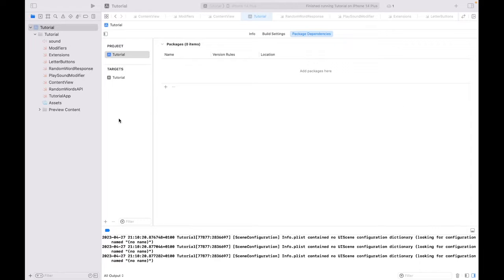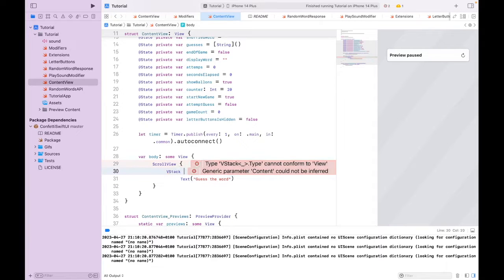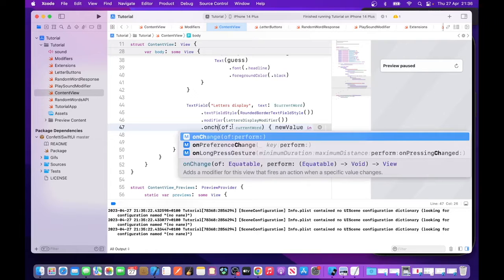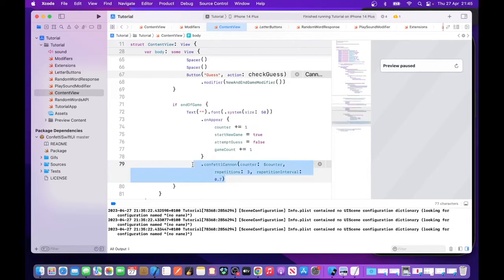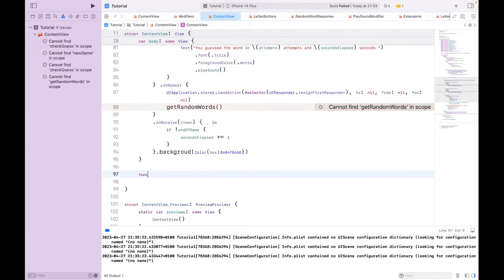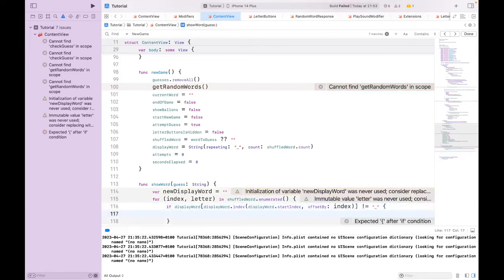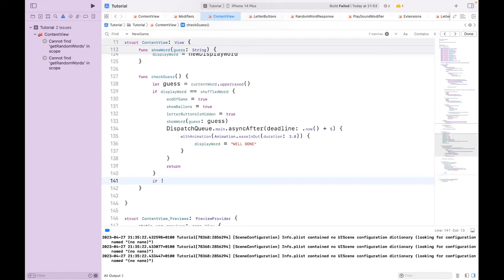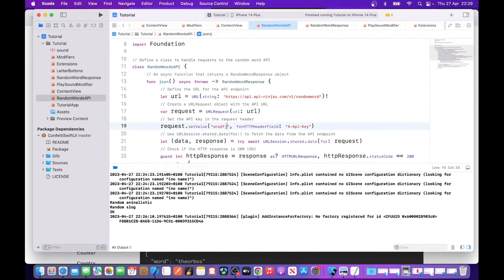Swift & SwiftUI: Building a Fun 'Guess The Word' Game Tutorial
Welcome to our Swift and SwiftUI tutorial where we'll be diving into the exciting world of game development! In this video, we'll guide you through the process of creating a captivating 'Guess The Word' game using Swift and SwiftUI.
🚀 Why Swift and SwiftUI?
Swift is a powerful and intuitive programming language developed by Apple, perfect for building robust iOS, macOS, watchOS, and tvOS applications. SwiftUI, Apple's modern UI framework, simplifies the process of building user interfaces across all Apple platforms, allowing for rapid development and seamless integration with Swift code.
In this step-by-step tutorial, you'll learn how to design a sleek and interactive user interface using SwiftUI's declarative syntax. We'll implement game mechanics, including word generation, user input handling, and feedback mechanisms, all while exploring Swift's concise and expressive syntax.
 • Setting up the project environment in Xcode
 • Designing the user interface with SwiftUI views and modifiers
 • Implementing game logic to generate and validate words
 • Handling user input and providing feedback
 • Enhancing the game with animations and sound effects
Whether you're a beginner eager to learn Swift and SwiftUI or an experienced developer looking to expand your skill set, this tutorial is perfect for you! By the end of the video, you'll have a fully functional 'Guess The Word' game that you can customize and expand upon to create your own unique projects.

Join us on this exciting journey into game development with Swift and SwiftUI. Let's unleash your creativity and build something amazing together!

3 Git Tower – Simplify your Git workflow with this powerful Git client

1 SwiftUI Mastery: Core Data To-Do List with Notifications, Pie Charts & Address Lookup